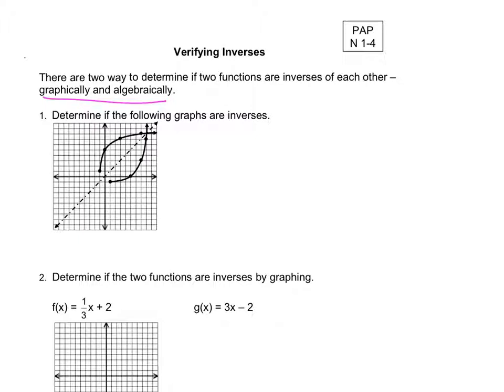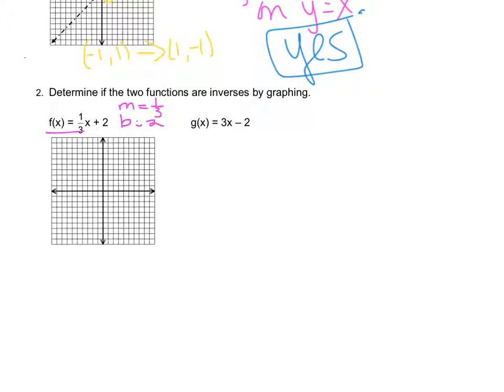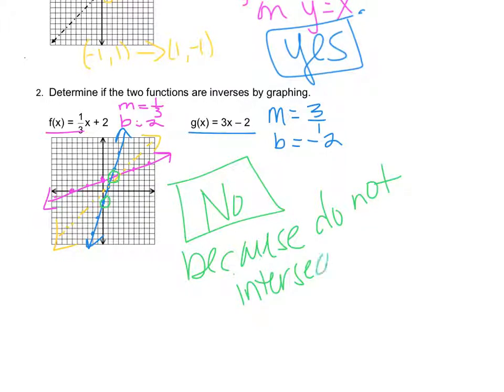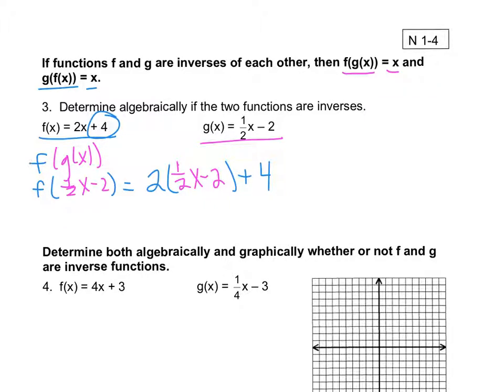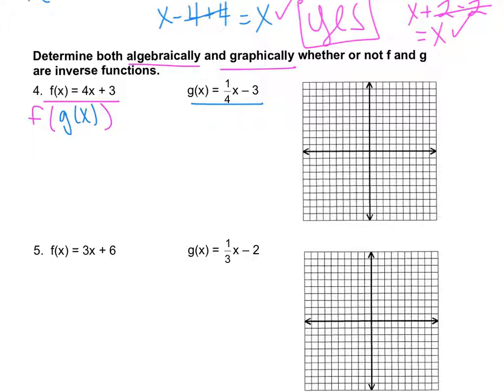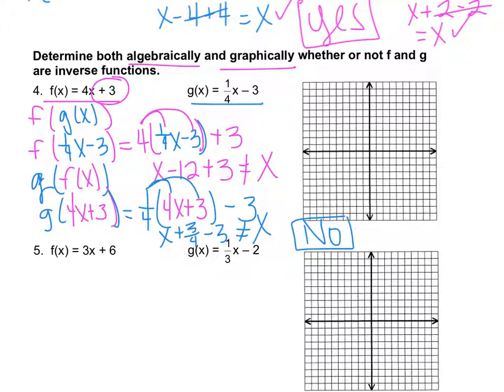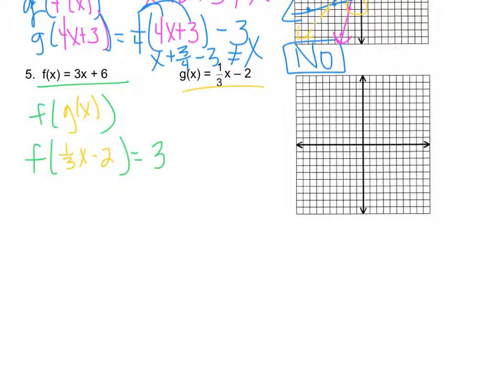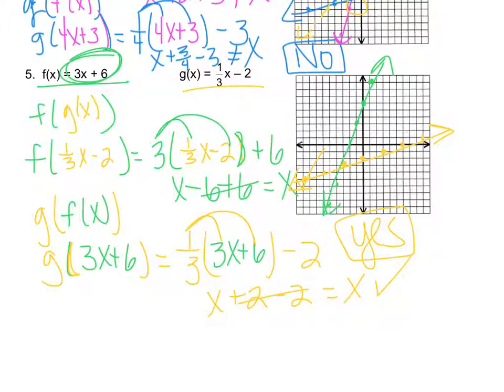Notes 1-4 Spring PAP Alg2